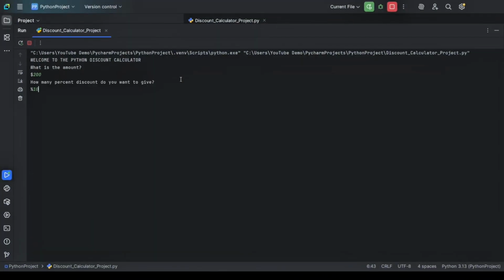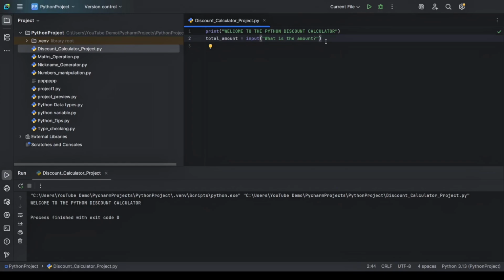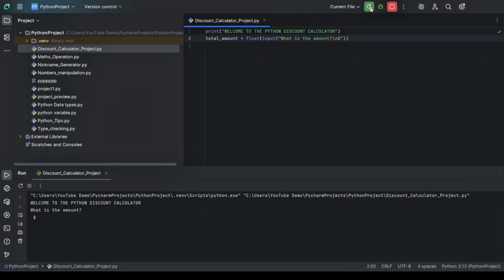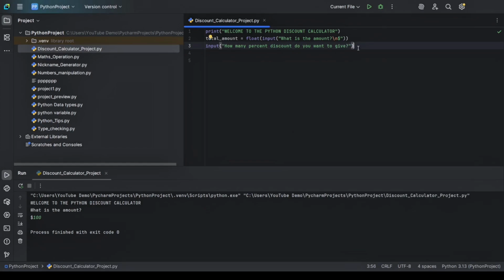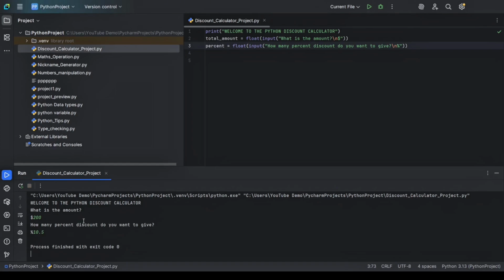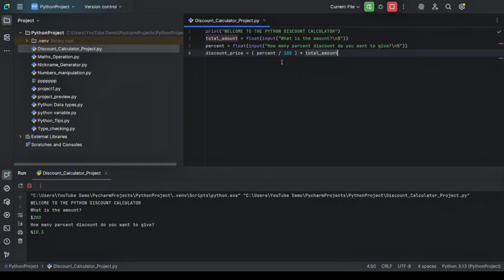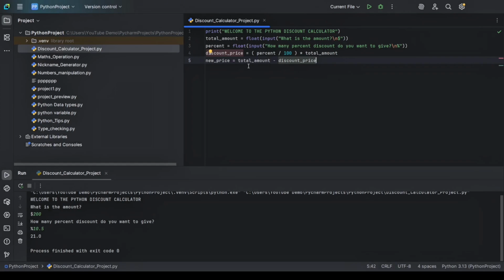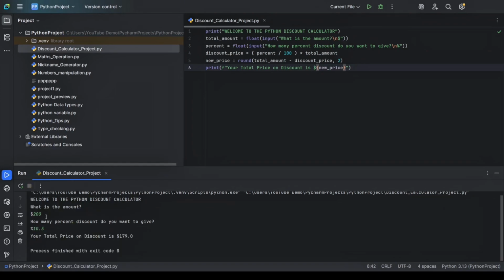Python Discount Calculator: Step-by-Step Tutorial 🔥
🚀 Welcome to this Python Discount Calculator: Step-by-Step Tutorial! In this beginner-friendly Python project, you’ll learn how to create a fully functional discount calculator in Python from scratch. Whether you’re a Python beginner or looking to practice Python projects, this tutorial will walk you through every step.

🔹 What you’ll learn in this tutorial:
• How to build a discount calculator project in Python
• Step-by-step Python programming concepts explained clearly
• Practical Python coding for real-world projects
• Applying Python basics to create useful applications

This Python project tutorial is perfect for beginners who want to practice coding and understand how to apply Python in everyday scenarios. By the end of this video, you’ll have your very own Python discount calculator program running smoothly.

💡 If you found this Python Discount Calculator tutorial helpful, don’t forget to 👍 LIKE the video, 🔔 SUBSCRIBE to the channel for more Python projects step by step, 🔁 SHARE and 💬 COMMENT  below if you built your own Calculator 🔥